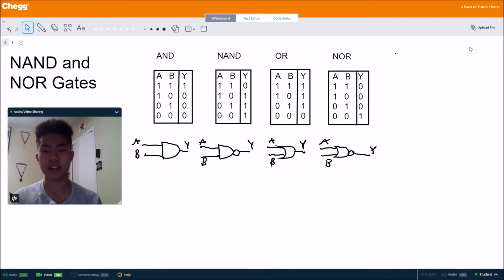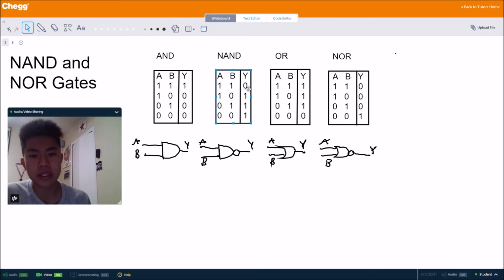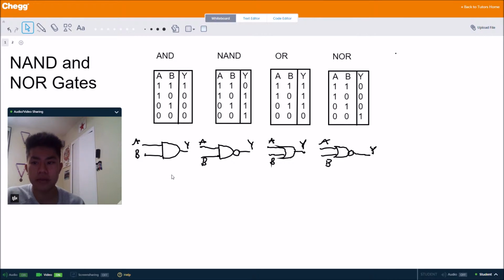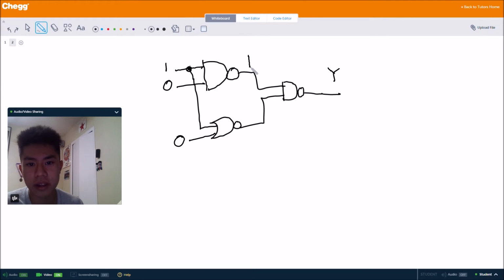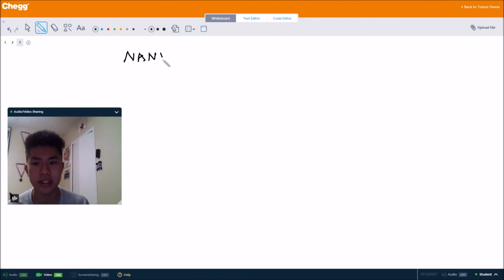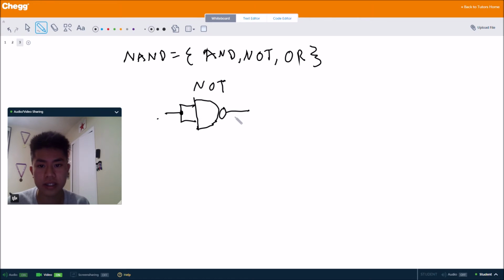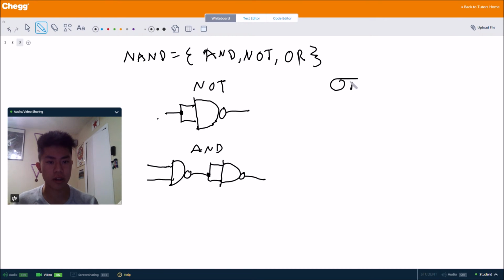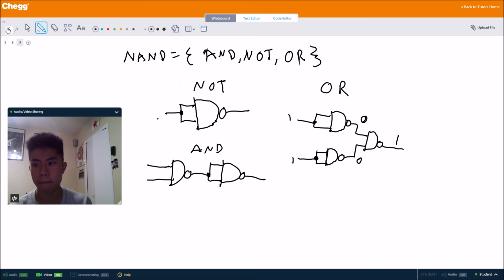Nand And Nor Gates | Math | Chegg Tutors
There are two additional gates which are equivalent to combinations of the above basic gates.
a) A NAND gate is equivalent to an AND gate followed by a NOT gate.
b) (b) A NOR gate s equivalent to an OR gate followed by a NOT gate.
The NAND and NOR gates can actually have two or more inputs just like the corresponding AND and OR gates. Furthermore, the output of a NAND gate is 0 if and only if all the inputs are 1, and the output of a NOR gate is 1 if and only if all the inputs are 0.

Learn about Calculus terms like Nand And Nor Gates on Chegg Tutors. Work with live, online Math tutors like Tam N. who can help you at any moment, whether at 2pm or 2am.

Liked the video tutorial? Schedule lessons on-demand or schedule weekly tutoring in advance with tutors like Tam N.

About Tam N., Math tutor on Chegg Tutors:

University of Texas at Dallas, Class of 2019
Computer Engineering Major

Subjects tutored: Computer Science, Pre-Calculus, Geometry, ACT, Algebra, MIPS, Calculus, Trigonometry, SAT, Pre-Algebra, Linear Algebra, PSAT, Basic Math, and Discrete Math

TEACHING EXPERIENCE
I often tutor my peers especially in math courses. When I was in high school, I was a volunteer tutor who helped my fellow students. I also used to be a certified swim instructor for Life Time Fitness and I am currently a swim coach for a local swim team. These positions have allowed me to develop teaching abilities that have transferred over to professional tutoring. These abilities include communication, patience, and understanding. I enjoy teaching, whether I was just volunteering or whether it was my job.

EXTRACURRICULAR INTERESTS
I am a current undergraduate student at The University of Texas at Dallas majoring in Computer Engineering. My GPA has placed me on the Dean's List. Outside of school, I enjoy swimming, mixed martial arts, and judo. I was a varsity swimmer in high school and was a certified swim instructor and coach at Life Time Fitness. Now I currently coach a local city team in the summer. I have taken up mixed martial arts and judo as a hobby.